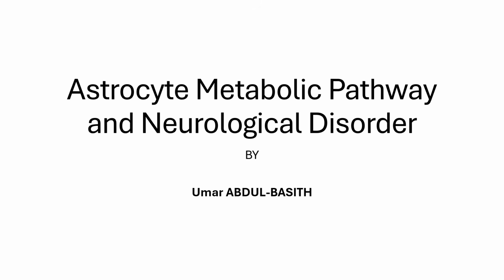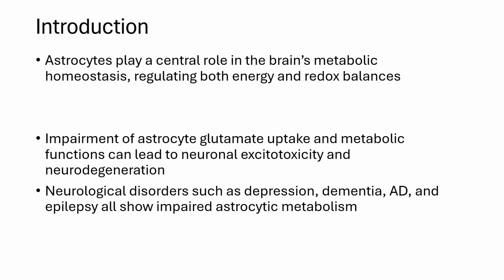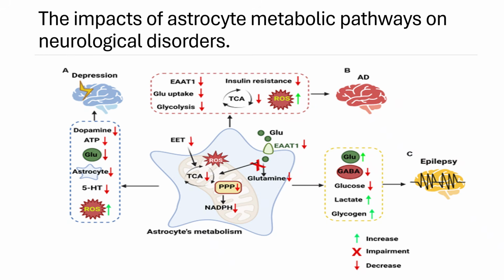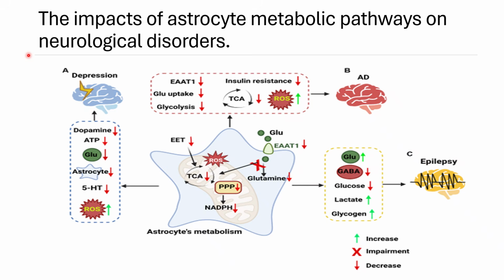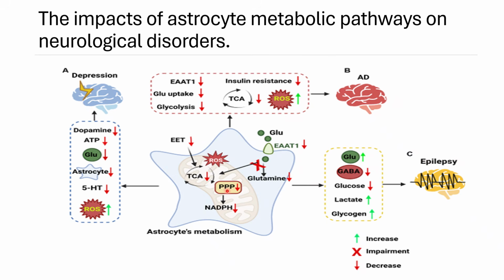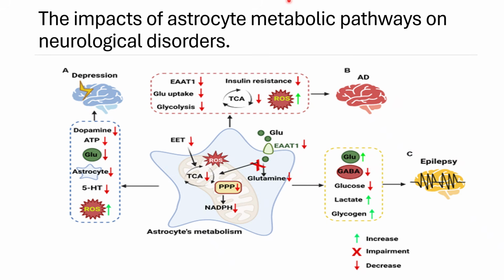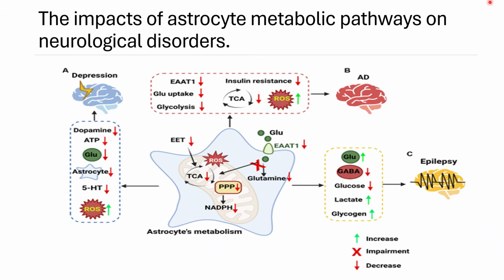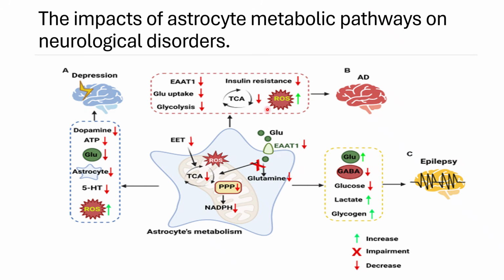Astrocyte Metabolic Pathway and Neurological Disorder